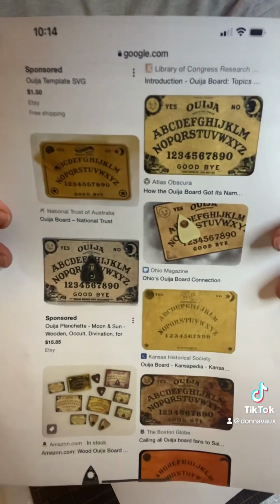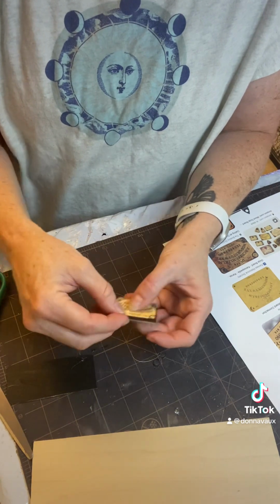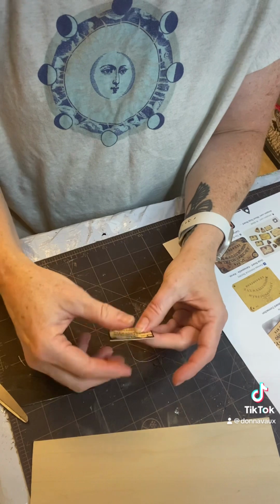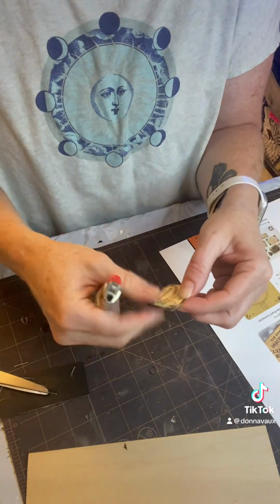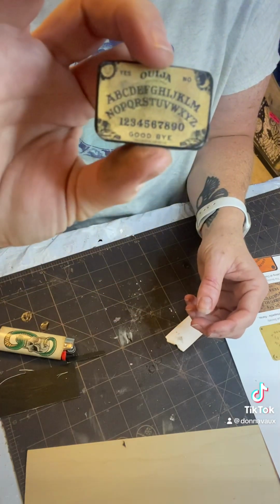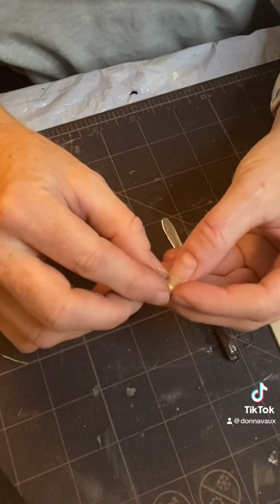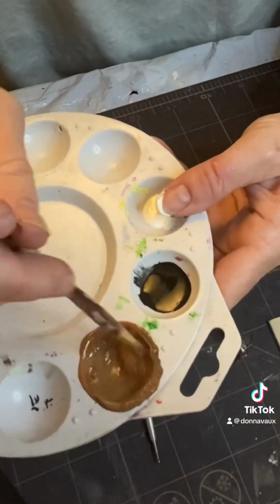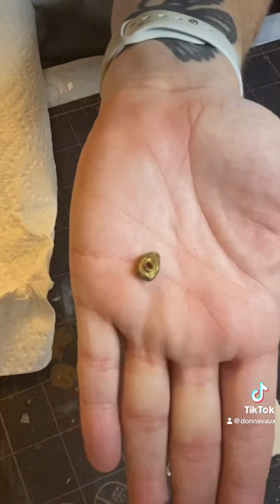How to Make a Miniature Ouija Board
You’ll need a Google image, balsa wood, a tiny grommet, some Mod Podge, a bit of paint, and some air dry clay and you, too, could make your own miniature Ouija board!!!